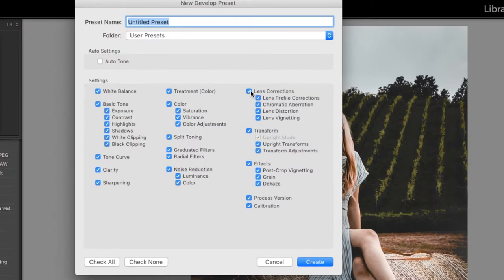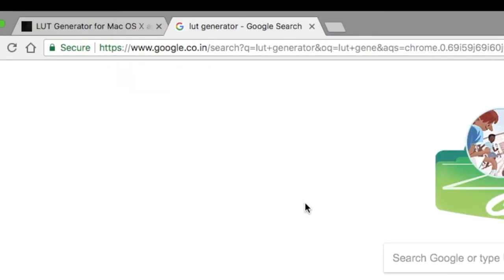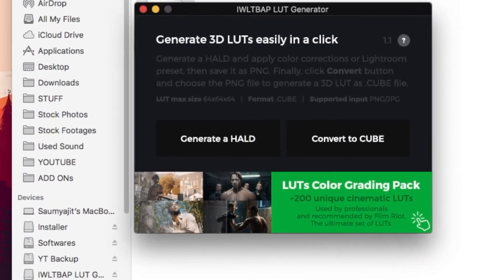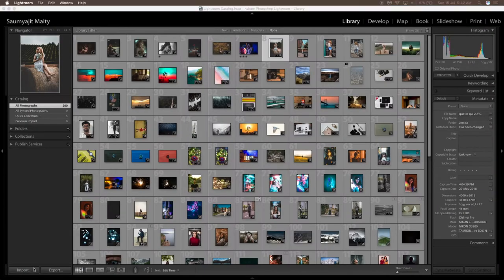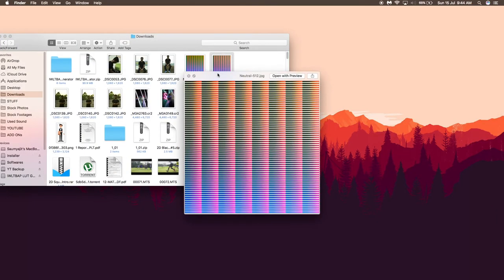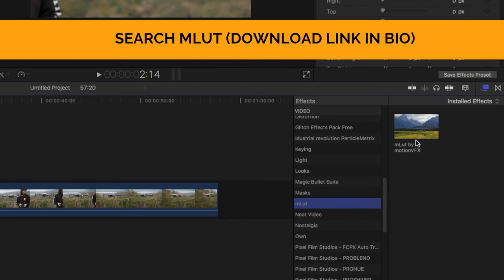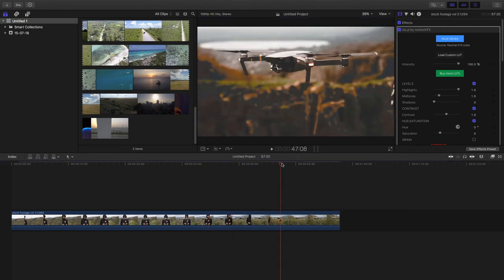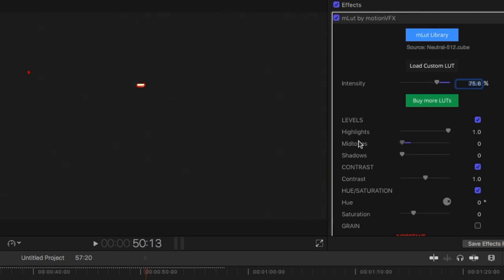Turn Your Lightroom Presets To LUTS ( Final Cut, Premiere Pro, After Effects Etc.)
Hello Guys,
In this video I'm going to show you guys how to turn your Lightroom presets into LUTS for your editing software.

We all have some Awesome Presets don't we?
If you don't you can watch my Lightroom Tutorials .

This Application will help you guys to turn your Presets to LUTS.
Please Watch my Video, it'll help you make these transitions effectively.

But remember, LUTS can only change colours of your Videos, it cannot be used to add grains or special effects on the video. It is not the limitation of the software but the basic definition of LUTs.

Now if you want some already made LUTS pack.
Even then I have some already made Awesome LUTS for you.
You can Download them from here.

And if you want Sound effects for your Videos, I have something for you too!

Software Used :
Final Cut Pro X